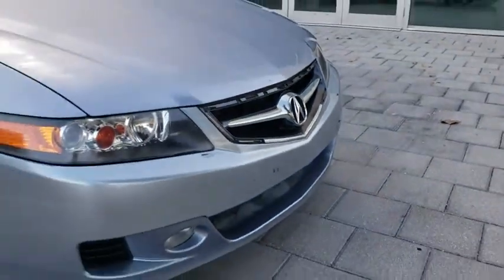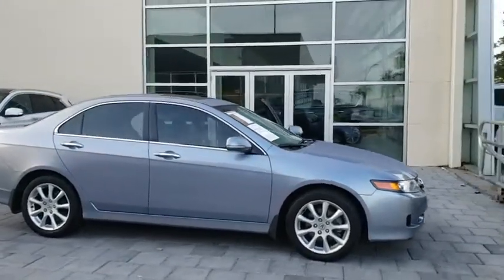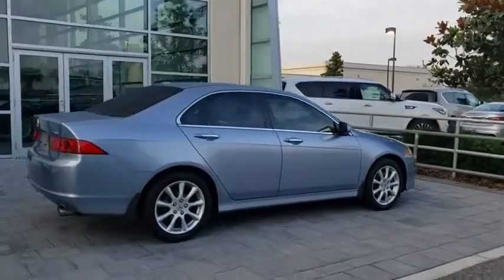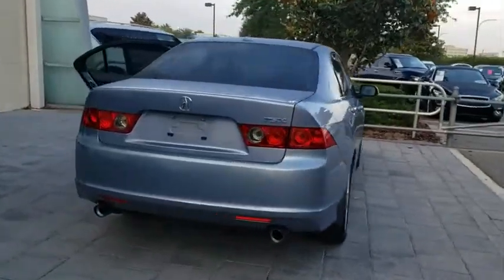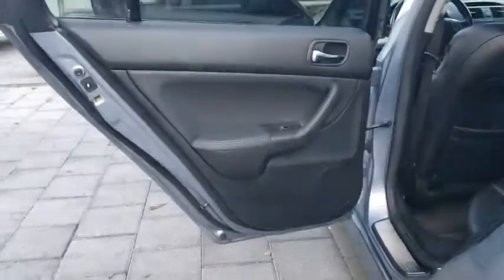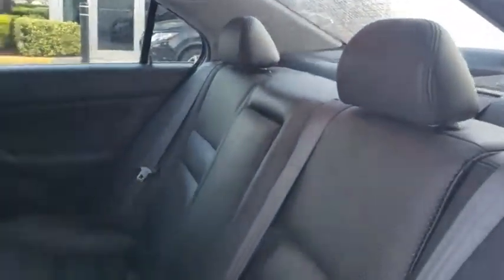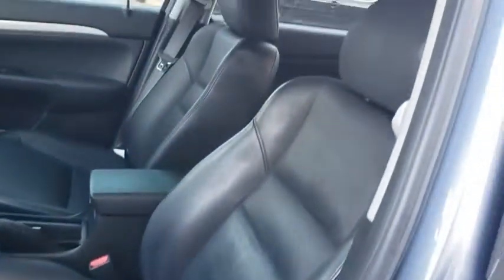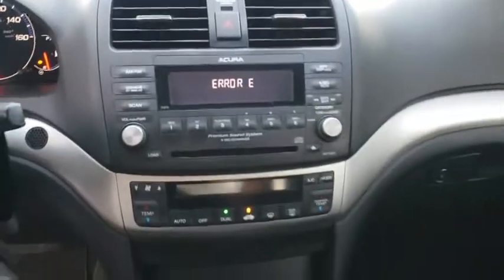2006 Acura TSX Orlando, Winter park, Clermont, Merritt Island, Tampa, FL U021017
Used 2006 Acura TSX available in Orlando, Florida at Orlando Infiniti
2006 Acura TSX 4dr Sdn AT - Stock#: U021017 - VIN#: JH4CL96856C021017

Orlando Infiniti
4237 Millenia Blvd

Very Nice, CARFAX 1-Owner. PRICED TO MOVE $800 below Kelley Blue Book!, FUEL EFFICIENT 31 MPG Hwy/22 MPG City! TSX trim. Sunroof, Heated Leather Seats, Alloy Wheels, Satellite Radio, . CLICK NOW!BRONZE PLUSBronze Plus vehicles are offered as pre-reconditioned or As Is and are backed by Orlando Infiniti's Peace-Of-Mind 5-day/300-mile return policy. All are washed and vacuumed at the time of purchase.A GREAT TIME TO BUYThis TSX is priced $800 below Kelley Blue Book.KEY FEATURES INCLUDELeather Seats, Heated Driver Seat, Satellite Radio. Sunroof, Aluminum Wheels, Keyless Entry, Remote Trunk Release, Child Safety Locks, Steering Wheel Controls, Electronic Stability Control. Acura TSX with Glacier Blue Metallic exterior and Ebony interior features a 4 Cylinder Engine with 205 HP at 7000 RPM*. .EXPERTS CONCLUDEIt's hard to find a better value in the entry-level luxury sedan market than the Acura TSX. This Acura's blend of attractive styling, refinement, high-tech features and fun driving dynamics at a low price is tough to beat. -Edmunds.com. 5 Star Driver Front Crash Rating. 5 Star Driver Side Crash Rating. Great Gas Mileage: 31 MPG Hwy.VISIT US TODAYAnother great deal on a TSX at Orlando Infiniti. Central Florida and surrounding areas Infiniti dealer. Orlando Infiniti was one of the first Infiniti dealerships to open its doors in the United States back in 1989. Since then, we have consistently ranked amongst the top Infiniti dealers in the country, in both sales volume and overall customer satisfaction.Stop by and visit us at our Millenia and Sanford locations.Pricing analysis performed on 4/29/2019. Horsepower calculations based on trim engine configuration. Fuel economy calculations based on original manufacturer data for trim engine configuration. Please confirm the accuracy of the included equipment by calling us prior to purchase.